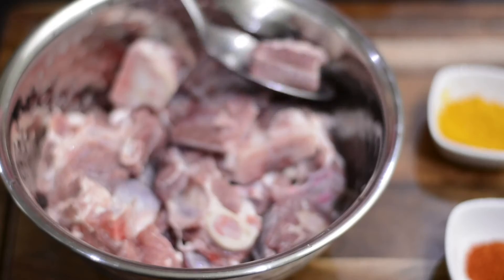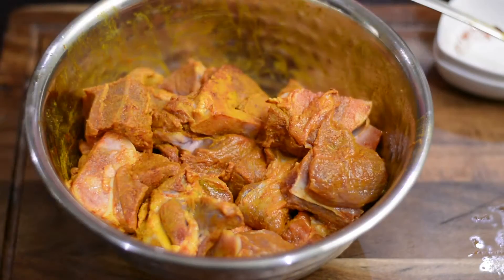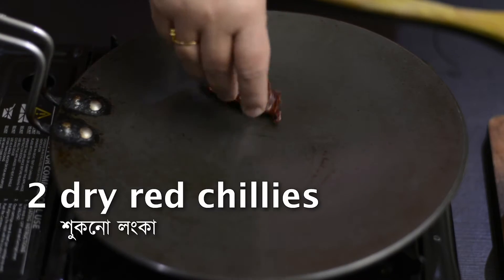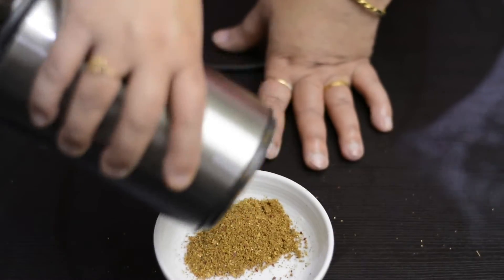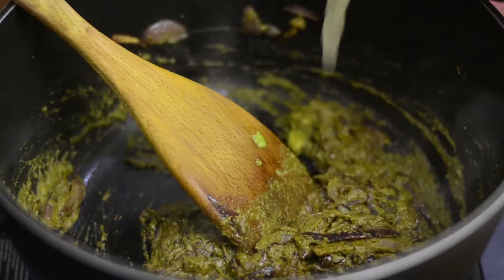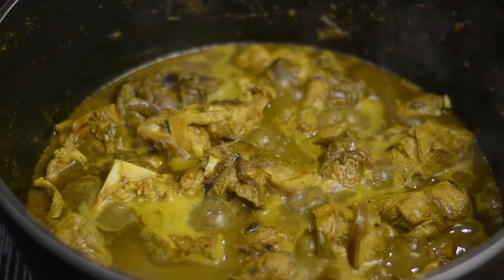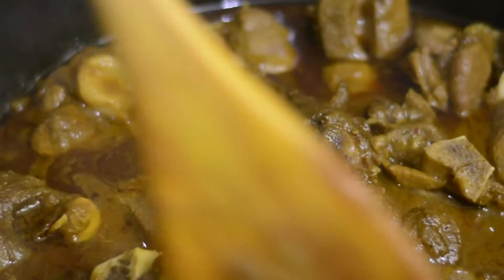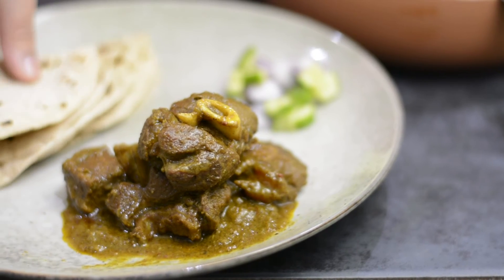Mutton Curry Indian Recipe -Warli Style By Foodie's Hut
Mutton curry Warli Style or Warli Mutton curry is a spicy Mutton curry traditionally serves with rice, like Bengalis, Warlis staple food is rice and fish.  Warli is a tribal group living in the mountains and coastal regions of Maharastra and Gujrat.  Warli food is very spicy, This recipe adapted from chef Aditya Bal's recipe and if you see the video, you will see that this recipe calls for a lot of chillies. As we can't tolerate too much heat, so I reduced the amount of chilli, and I am so happy with the flavour of the curry that I had to share the recipe with you all!
Here is the ingredient list:
1 kg Mutton curry pieces
2 big or 3-4 medium onion
4 tbsp oil
Marinade the meat
1 tbsp oil
1 tsp turmeric
1 tsp Red chilli powder
To grind the spices,
 2-3 dry red chillies
1 brown cardamom
3-4 Cardamoms
1 tbsp Cumin seed
1 tbsp coriander seed
Black pepper  1 tsp
5-6 Cloves

Prepare Hara masala,
½ cup chopped Coriander leaves(15gm)
Green chillies 4
7-8  cloves of Garlic
1 inch Ginger
1 tbsp  vegetable oil ( I used Mustard oil)